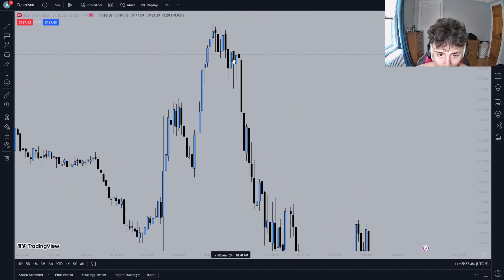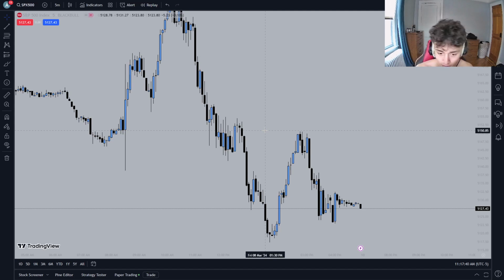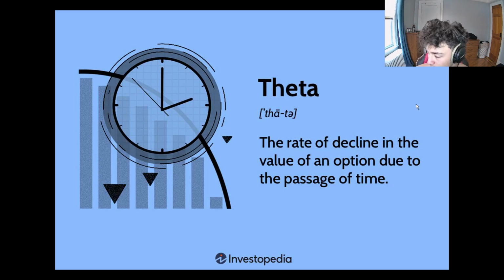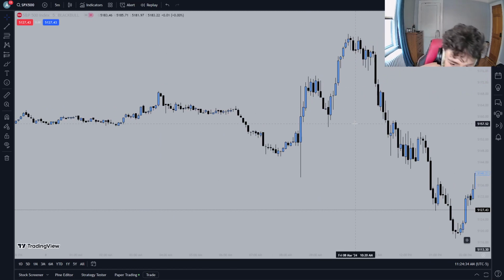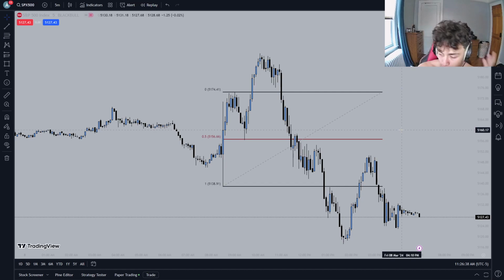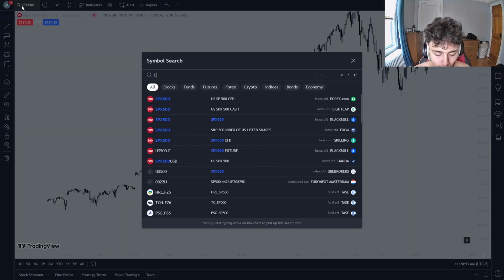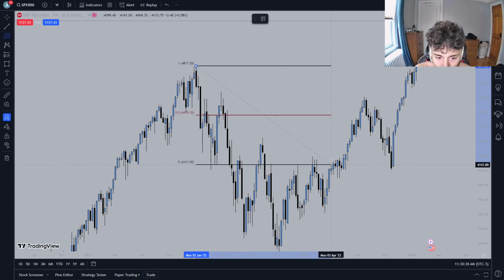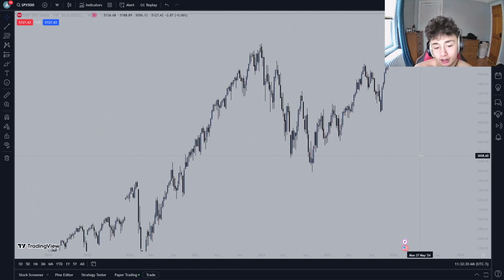Trade Camp Day 6: Time & Equilibrium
Socials: Ant2kTrades